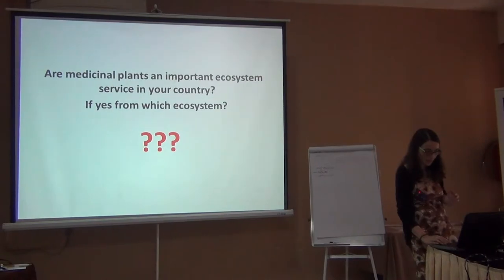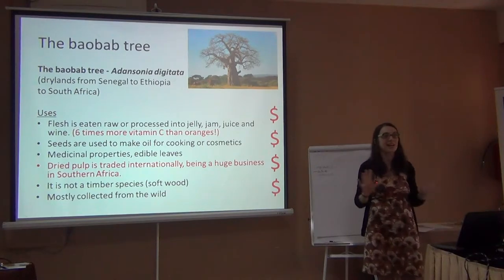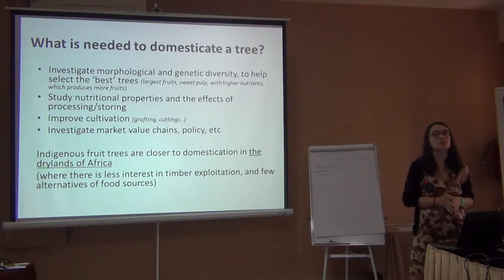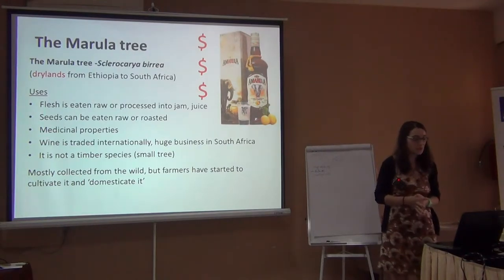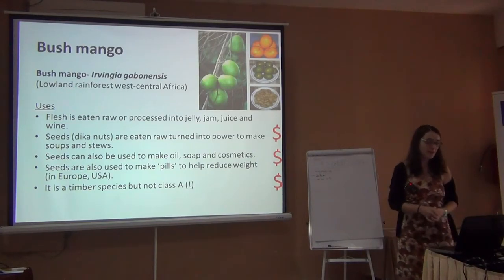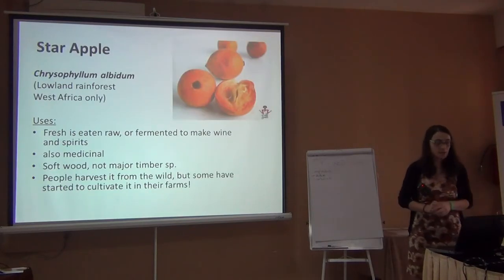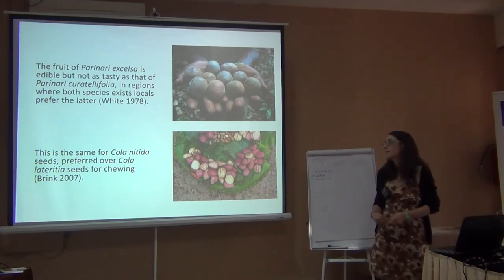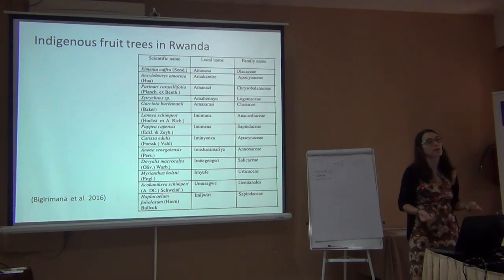BITC2 - ESS/EBV Course - NTFPs - Plants - 3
This talk forms part of the Biodiversity Informatics Training Curriculum program, presented during a course held in Kigali, Rwanda, during September 2019. The course focused on Measuring Ecosystem Services and Essential Biodiversity Variables. Course instructors included Benjamin Branoff, Aida Cuní Sanchez, Amélie Davis, Town Peterson, and Erin Saupe. The course is presented in organized format on the BITC